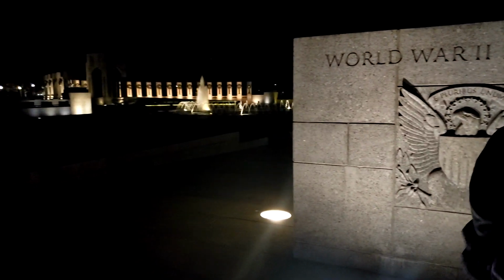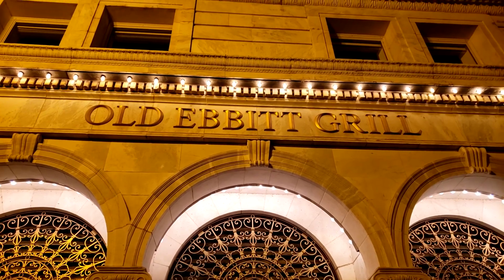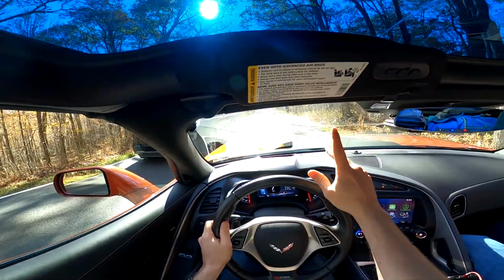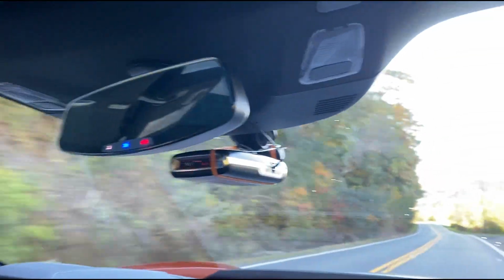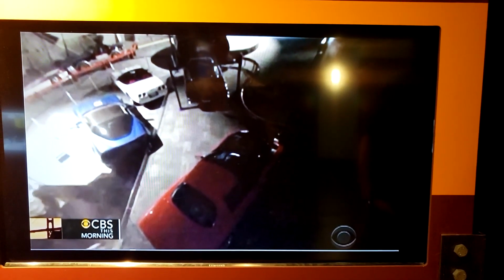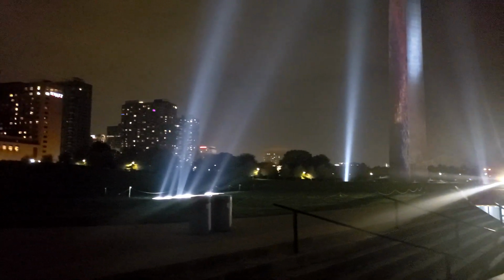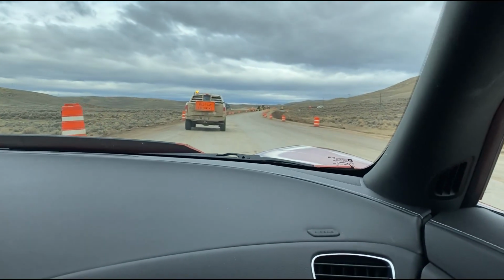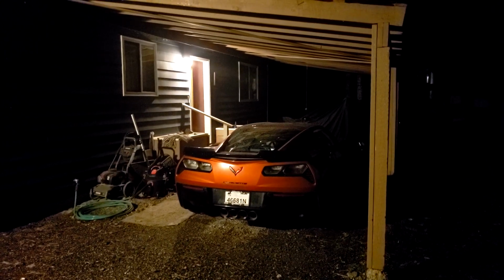Road Trip to Buy a C7 Corvette Z06!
Matt sells his beloved Subaru STI after 7 years of ownership, ready for a change.  The new ride is a 2016 Corvette Z06 in my very favorite color, Daytona Sunrise Orange Metallic, and the car is located in Washington DC, so Matt and his best friend Kyle fly out to buy the car and road trip it home.  Good times were had!